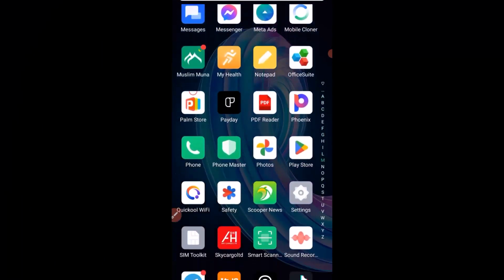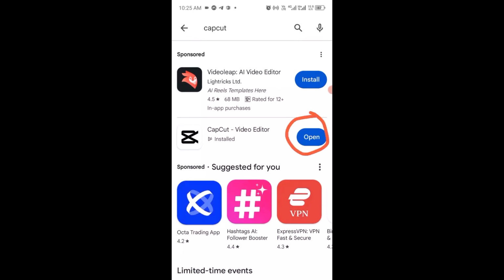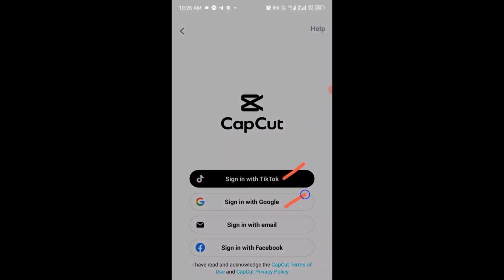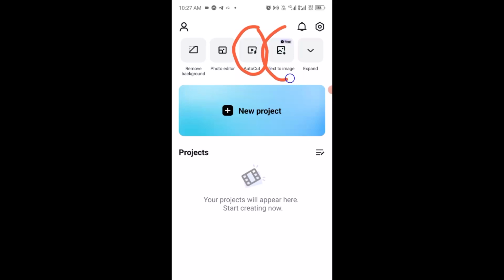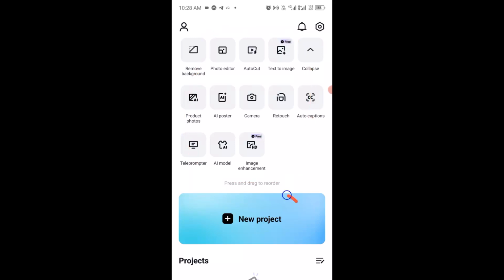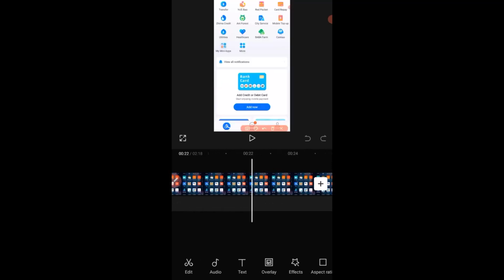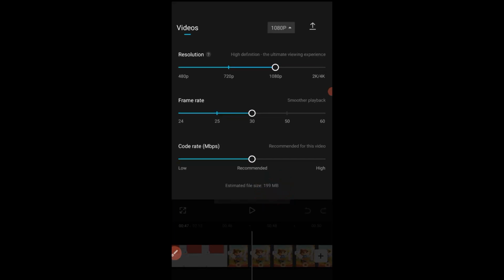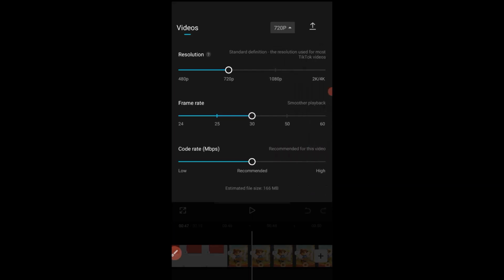How To Install & Get Started With CapCut Video Editing App (No Hassle)!!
CapCut is a free, all-in-one video editing tool that lets you create amazing videos with ease. Whether you want to make videos for social media, marketing, or personal use, CapCut has everything you need to unleash your creativity.

In this video, I will show you how to install and get started with CapCut in 2024. You will learn how to:

- Download and install CapCut on your device (Android, or iOS)
- Create a new project and import media files
- Edit your video clips with basic and advanced features
- Add effects, filters, transitions, music, and sound effects
- Export and share your video on various platforms
By the end of this video, you will be able to create stunning videos with CapCut in no time. No hassle, no watermark, no subscription.